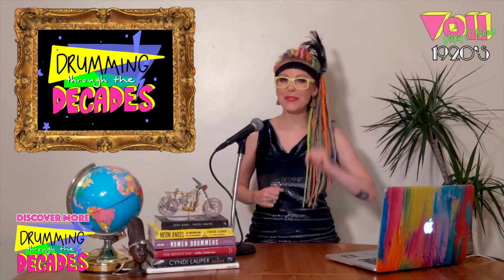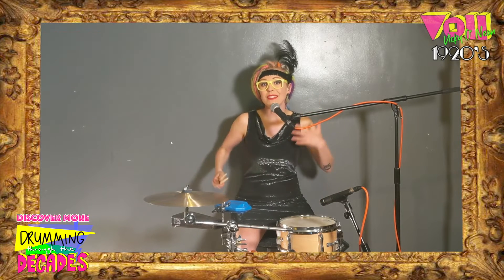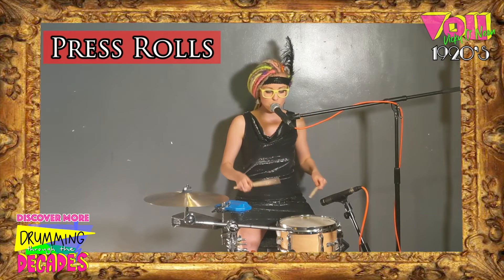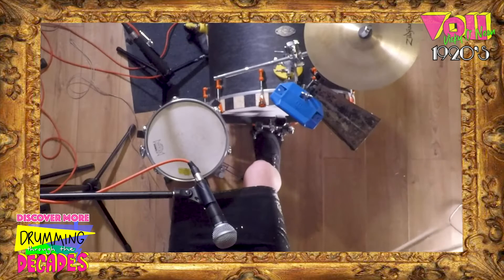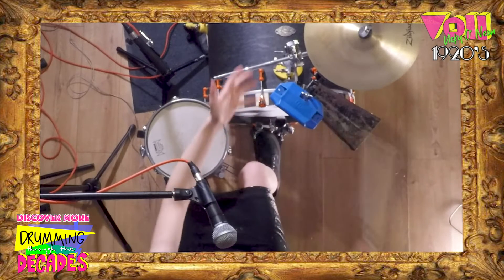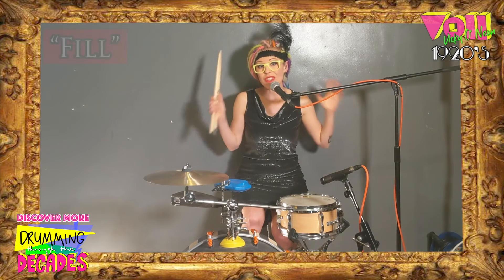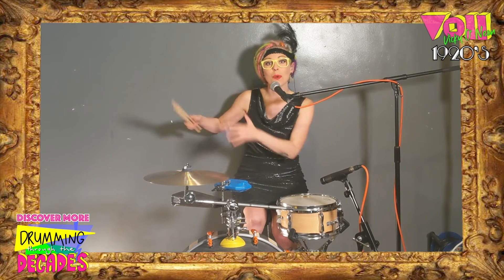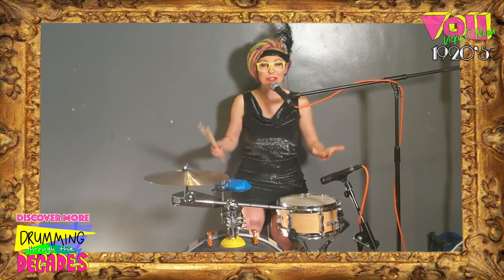Second Line Drumming (1920s)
This segment is taken from the 12 part series “Drumming Through The Decades”.

Drumming Through The Decades is created as an educational platform that covers the evolution of the drum kit, rhythms and genres, whilst highlighting female identifying drummers and musicians.
The series starts 2000BC, when all drummers were women, and continues all the way up to 2021. The purpose of the series is to present the female perspective that has often been left out in the history of music, and illuminate the stories of incredible drummers, many who have been forgotten today.